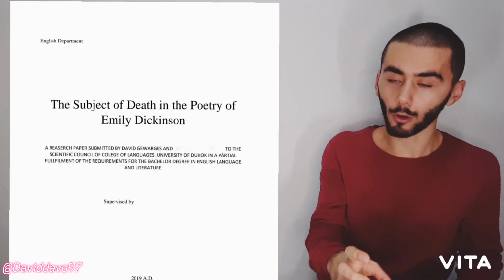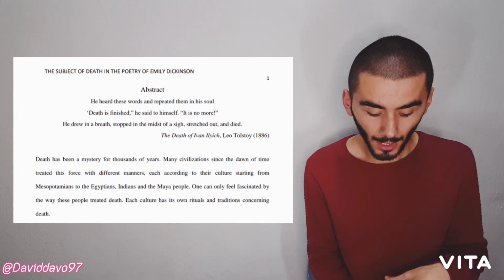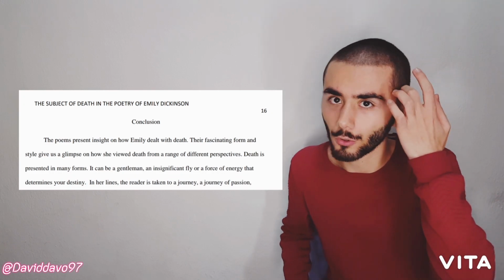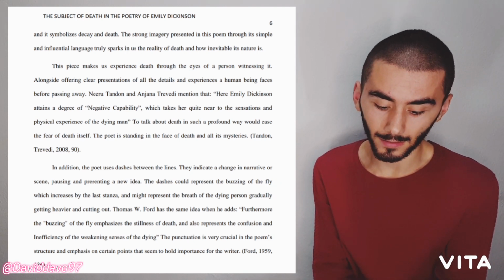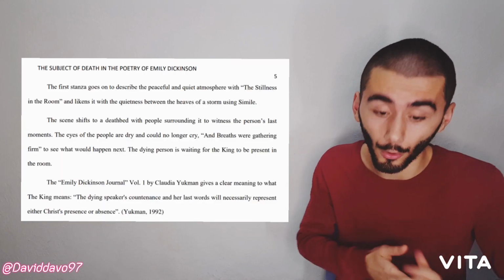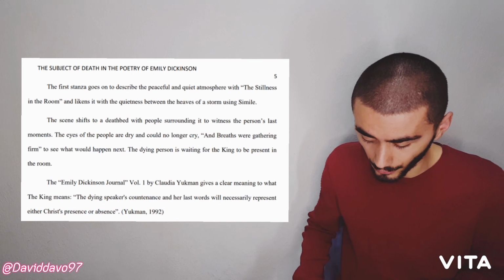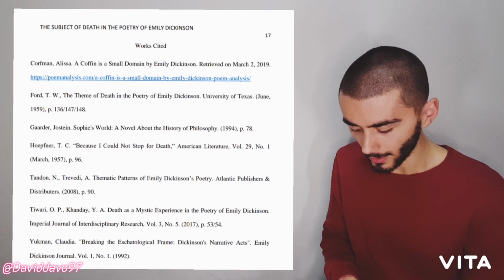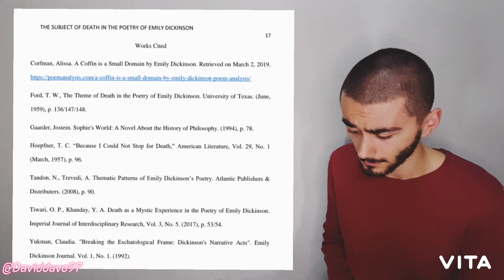APA Style Research Paper - كتابة بحث تخرج بأستخدام نظام APA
A new video where I explain how to construct a format for APA Style Research Papers. This is very beneficial for senior university and Institute students when it comes to writing their graduation paper.
فيديو جديد أشرح فيه كيفية كتابة بحث علمي للتخرج بأستعمال نظام APA. هذا الشرح مفيد جدآ لطلبة المرحلة الأخيرة في الجامعات والمعاهد الذين يستعملون هذه الصيغة.